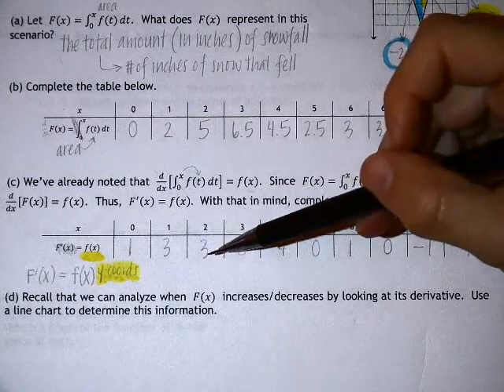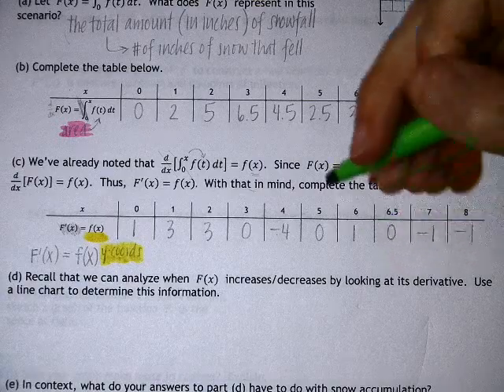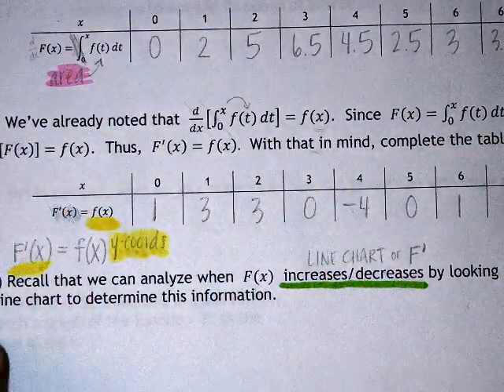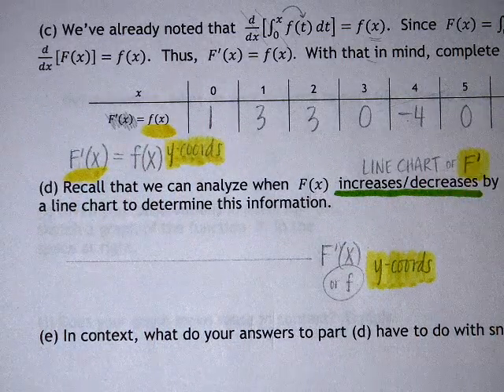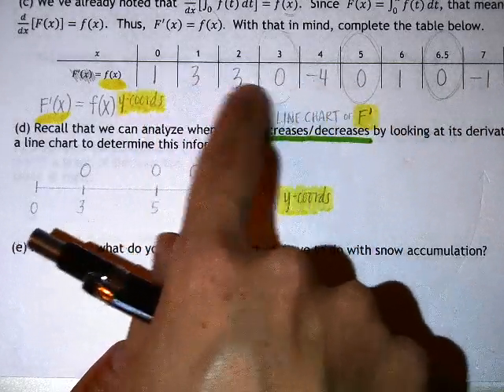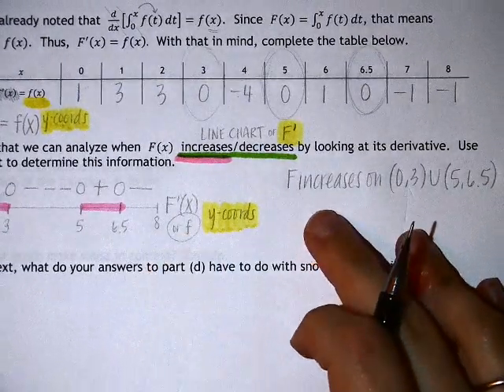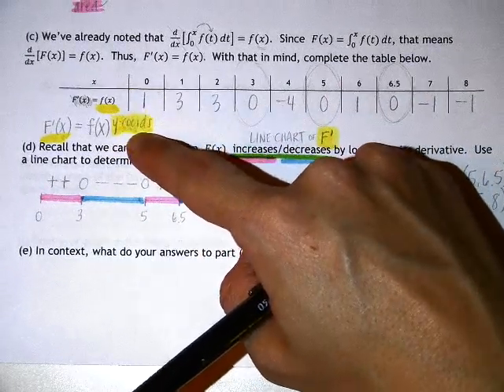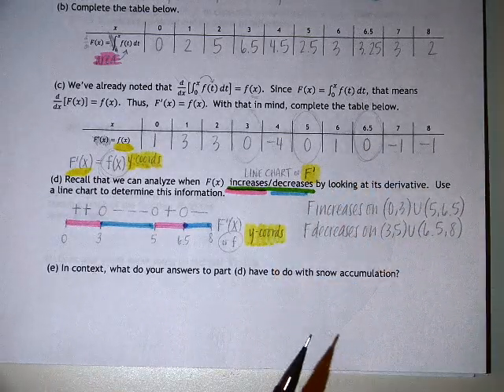ap calc - ch 5 - pg 11 - 3d